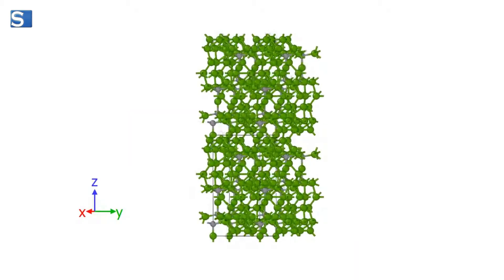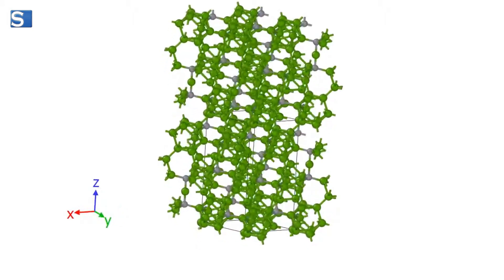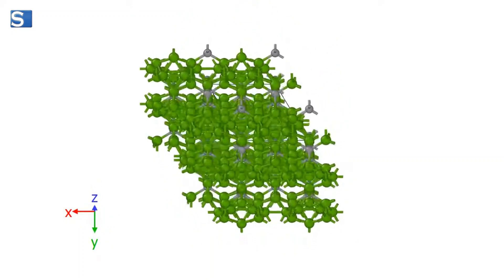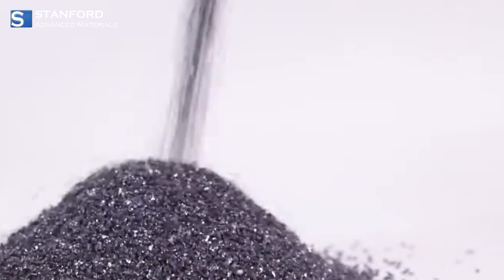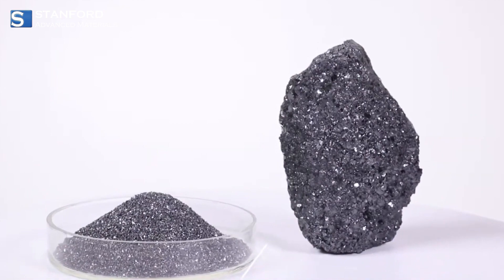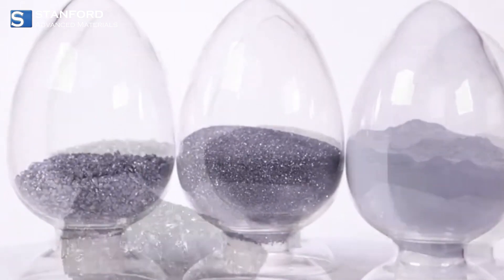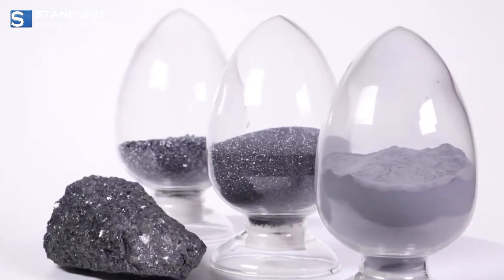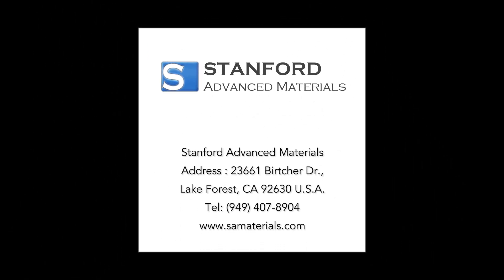Boron Carbide: Hardness Unleashed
Step into the world of BoronCarbide, a remarkable boron–carbon ceramic renowned for its extreme hardness and versatile applications. Watch as we showcase the prime properties, manufacturing excellence, and real-world applications of Boron Carbide, from tank armor to industrial uses. Explore the possibilities of this exceptional material and discover how StanfordAdvancedMaterials is leading the way in providing diverse Boron Carbide products. Elevate your applications with the unmatched hardness of Boron Carbide to learn more.